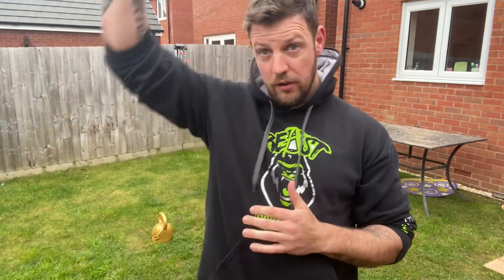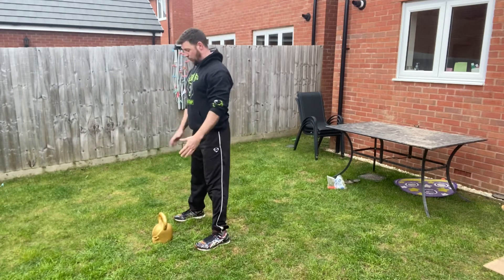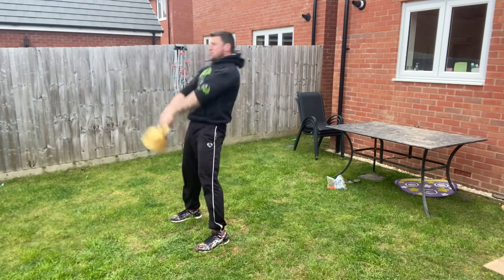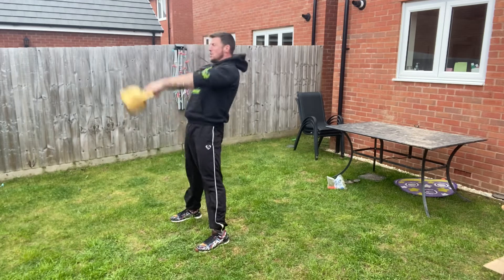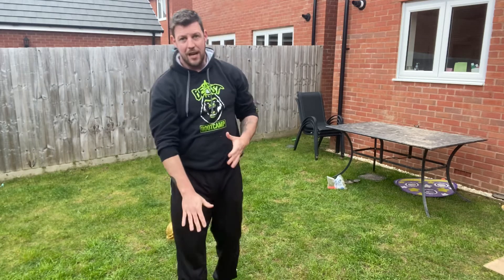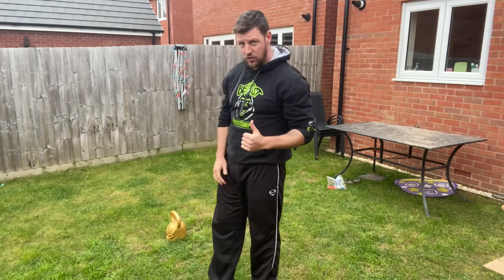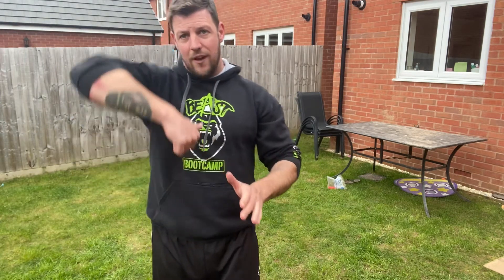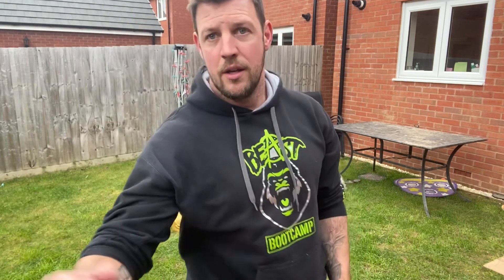Kettlebell High Pull and Sumo High Pull (how to)